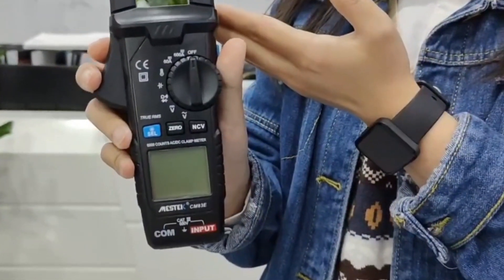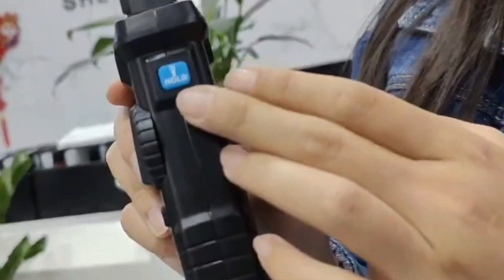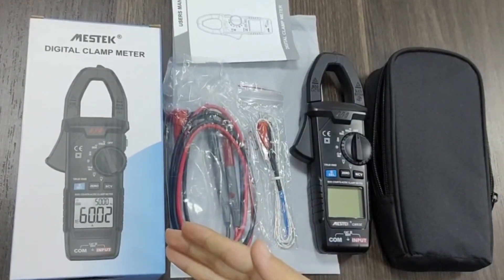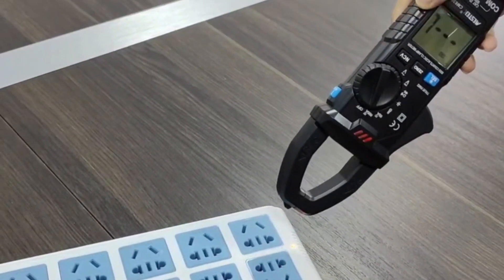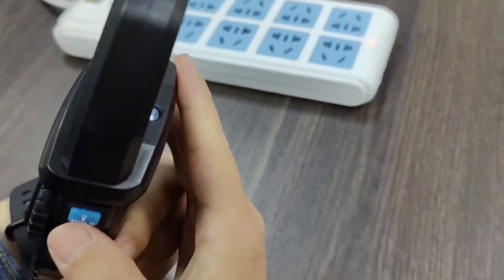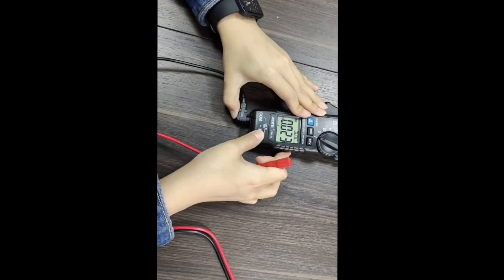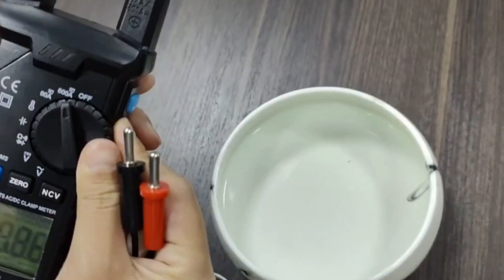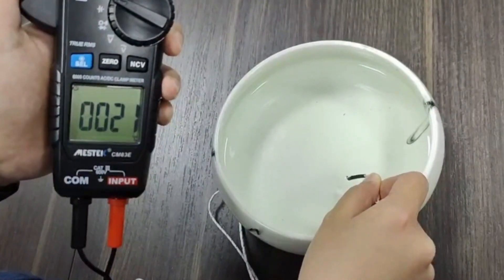mestek CM83E Digital Multimeter Clamp Meter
AC DC Current 600A True RMS Auto NCV Digital Multimeter Clamp Meter Auto Range Ammeter Clamp 6000 Counts Clamp Meter